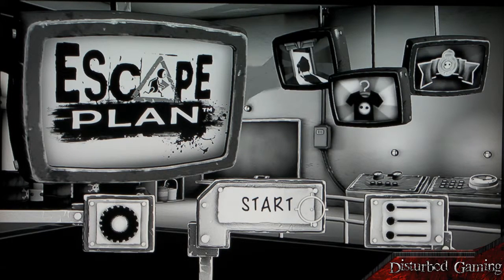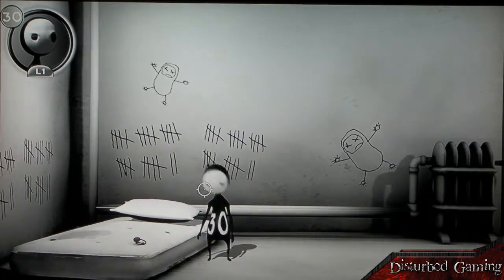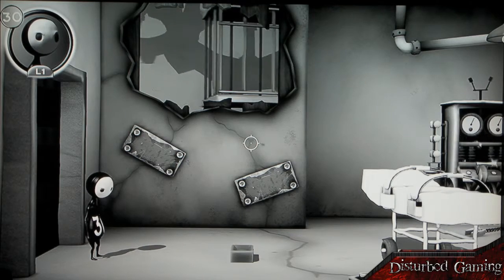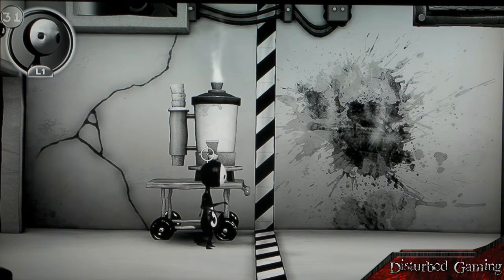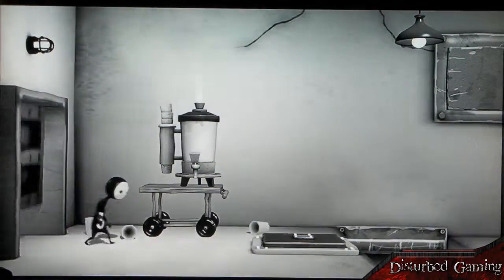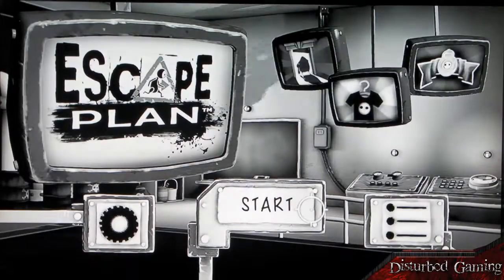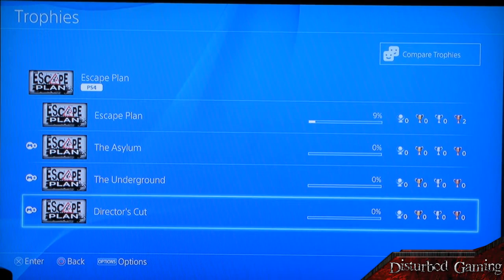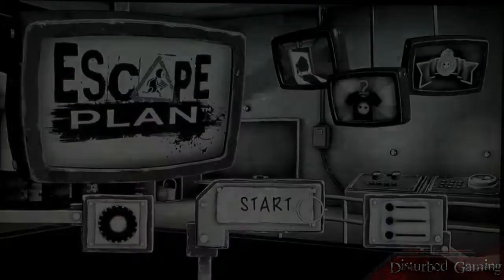Escape Plan (PS4) First Impressions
What's up guys, In this video I give you my thoughts on the PS4 port of Escape Plan, a Sidescrolling puzzle game that originally came out on the Playstation Vita.